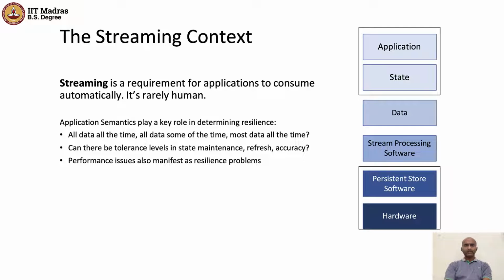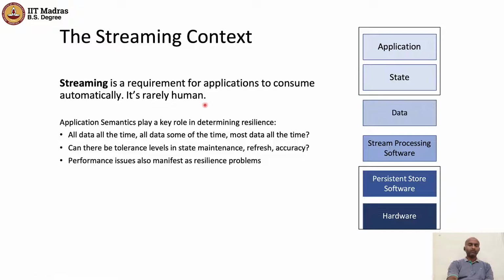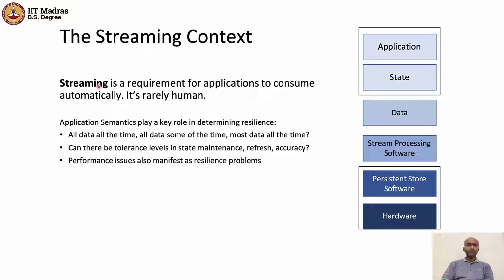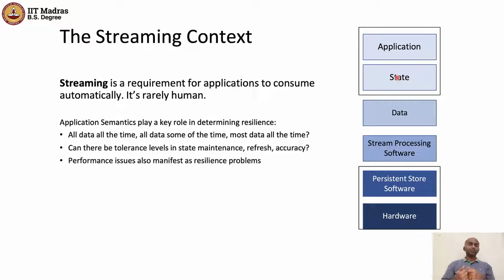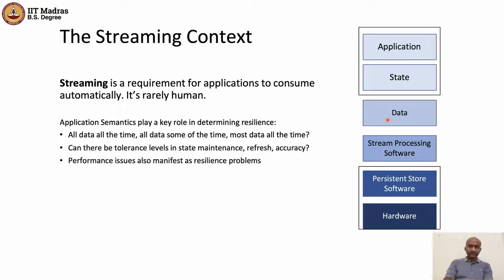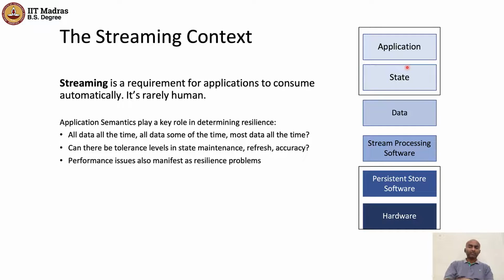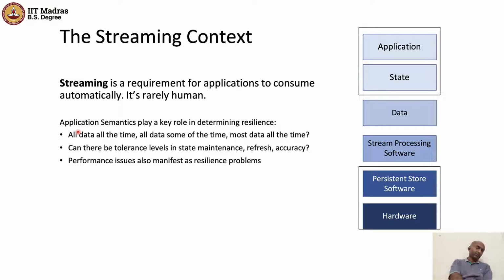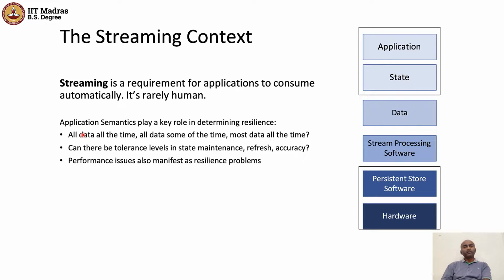Streaming Context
Components of Streaming